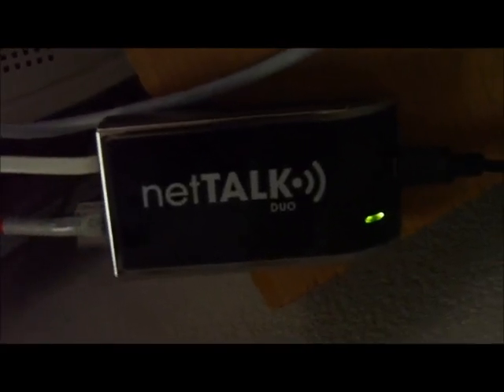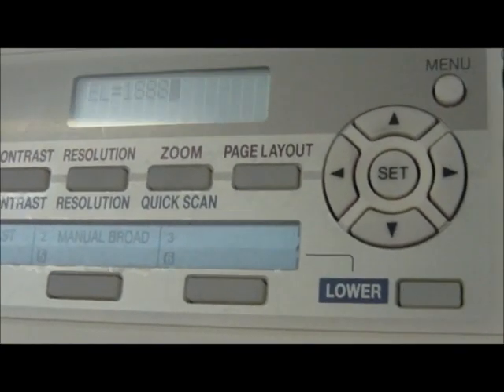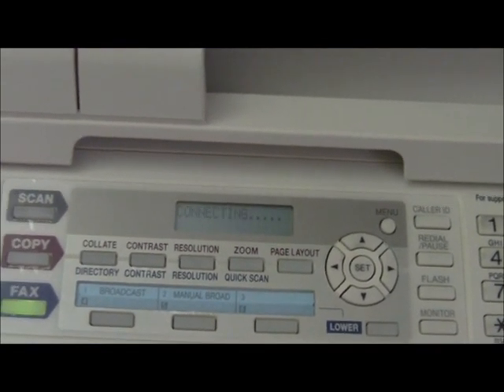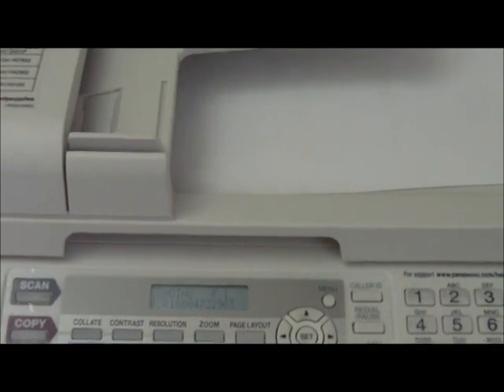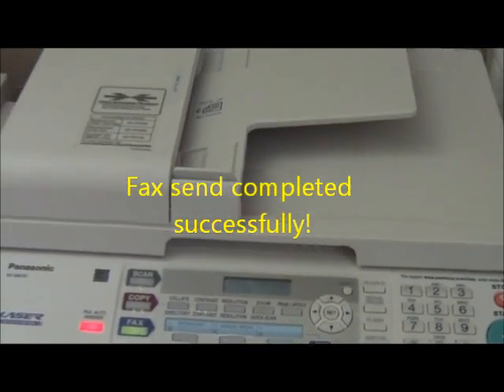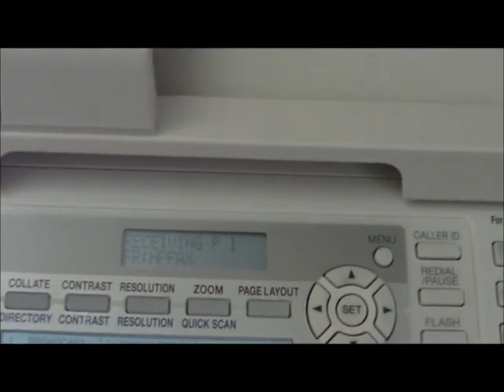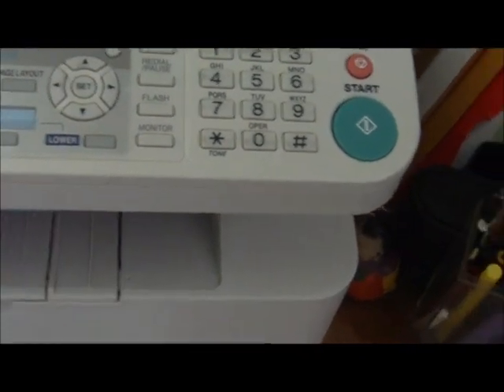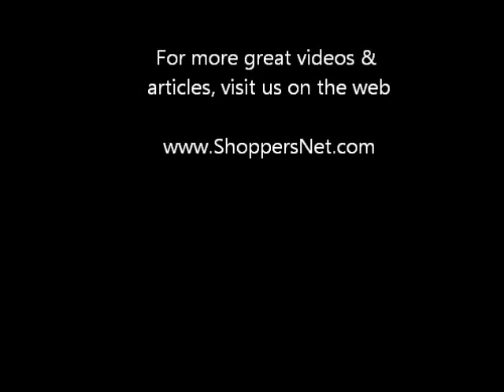netTALK DUO VoIP Faxing Test and Demonstration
netTALK claims the DUO can do faxes, and it really does work.  Here, we use the DUO with a laser fax machine.  We send 1 fax and confirm that it is sent ok (see LCD display).  Then we wait for an incoming fax which is received and printed out.

Not all VoIP solutions can do fax given the timing, codecs, and internet latency, but the netTALK DUO is great at faxing.